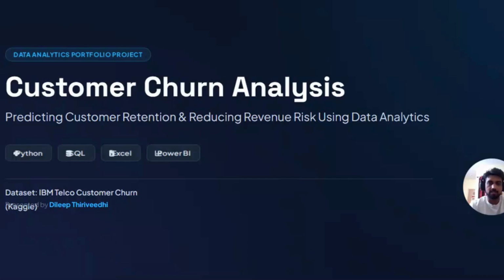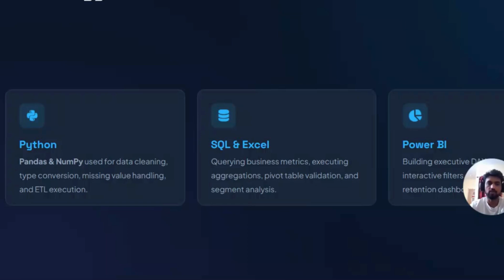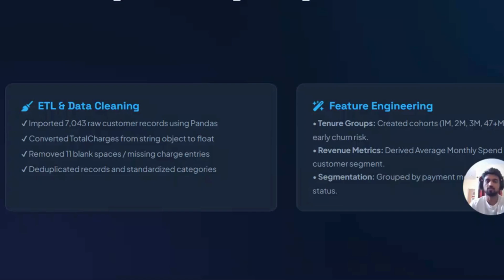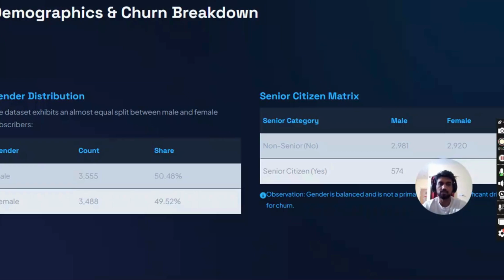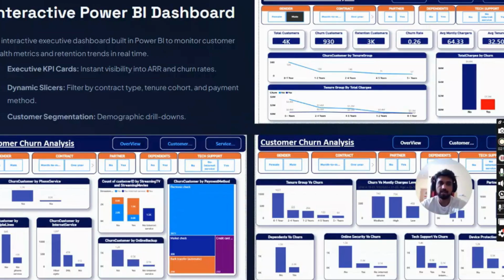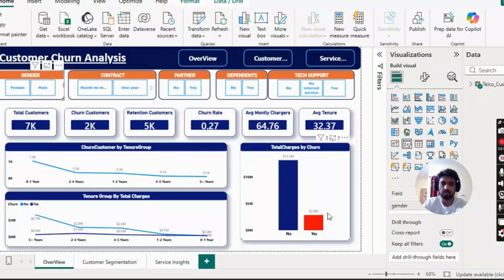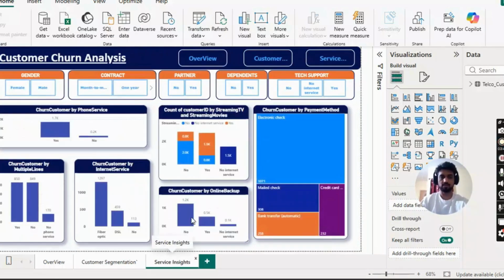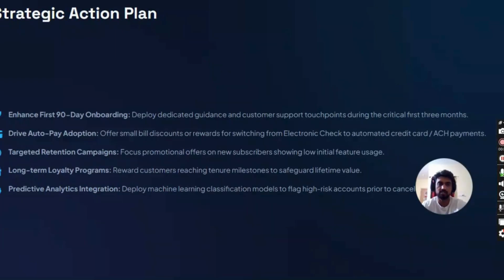Customer Churn Analysis Presentation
Customer retention is one of the most critical challenges for subscription-based businesses. Acquiring a new customer is significantly more expensive than retaining an existing one. This project analyzes customer behavior using the IBM Telco Customer Churn dataset to identify the key factors contributing to customer churn and provide actionable business recommendations.

The project demonstrates an end-to-end data analytics workflow using Python, SQL, Excel, and Power BI, including data cleaning, exploratory data analysis (EDA), KPI development, visualization, and business insights.